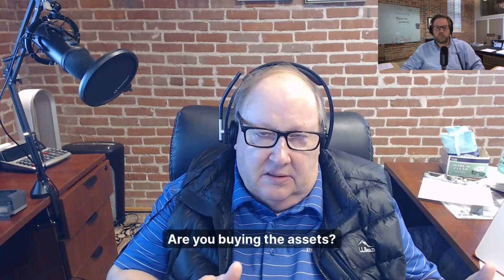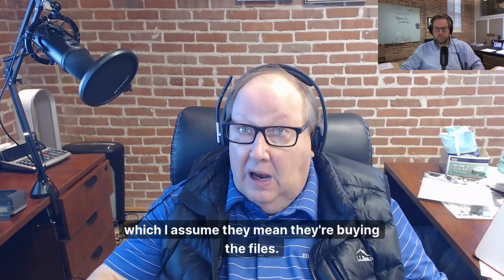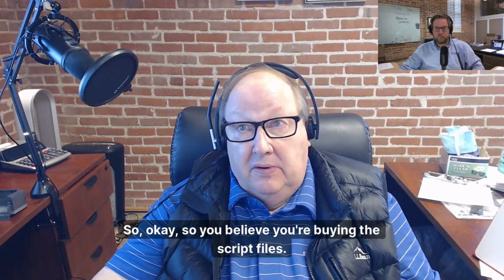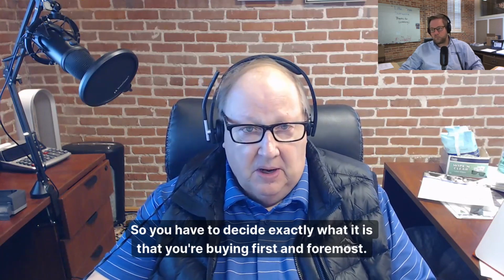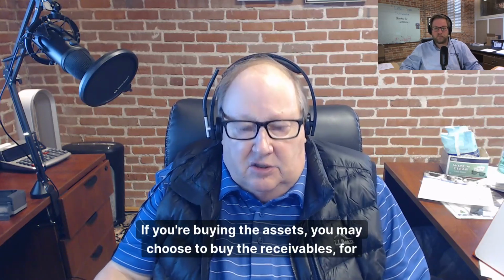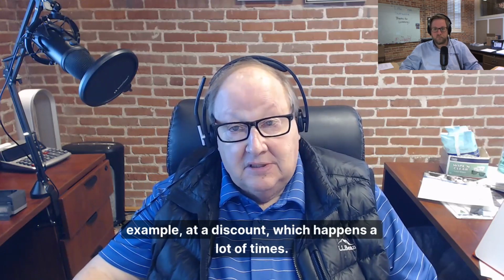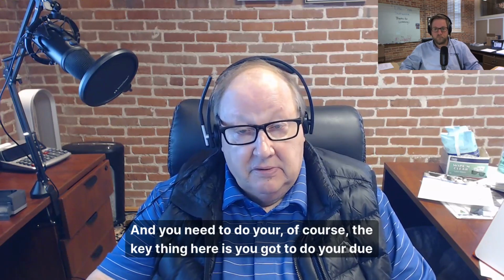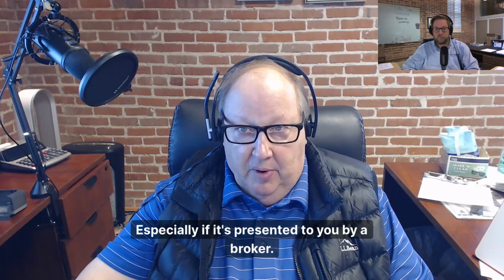Why You Need to Know What Kind of Pharmacy You're Buying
If you're interested in buying a pharmacy, you first need to know what kind of pharmacy you're buying.

In general, you can buy a pharmacy through an asset purchase or a common stock purchase.

Not sure what the difference is or which one is right for you? Watch this video to learn about each type of purchase and more!

Time stamps 🕰️:
00:00 - 00:06 - Today's Topic: Where to Start When Buying a Pharmacy
00:07 - 1:35 - Decide Between an Asset and a Common Stock Purchase
1:36 - 2:12 - Difference Between an Asset and a Common Stock Purchase
2:13 - 2:50 - Due Diligence

This is a clip from a recent episode of The Entrepreneurial Pharmacy Podcast.